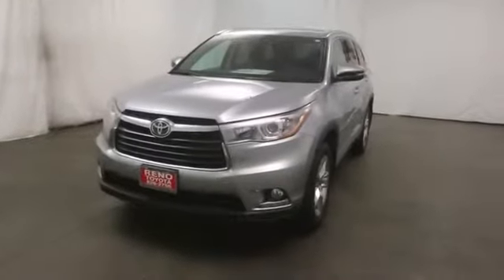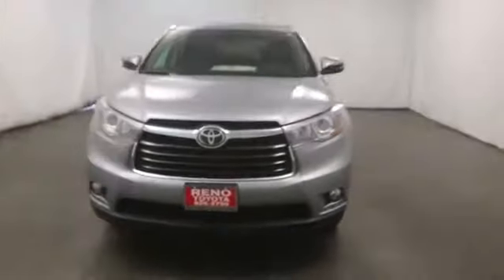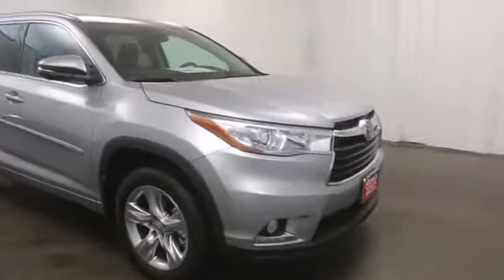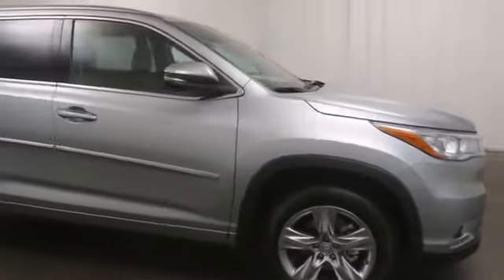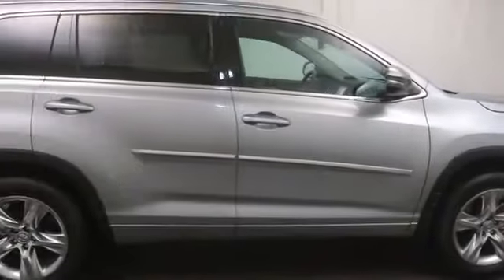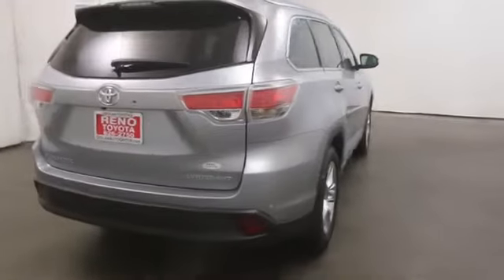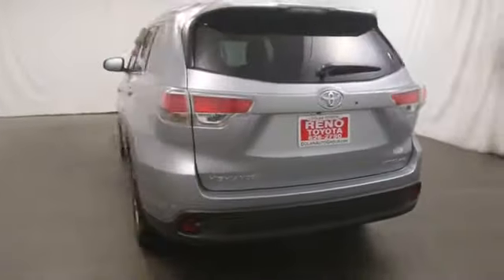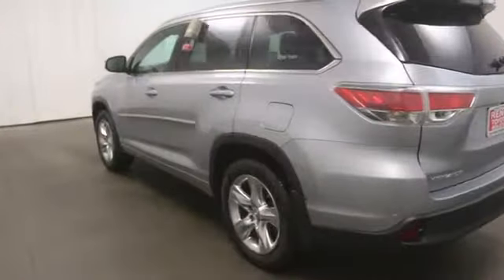2014 Toyota Highlander in Reno near Carson City, Lake Tahoe, Northern Nevada 149230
2014 Toyota Highlander  - Stock#: 149230 - VIN#: 5TDDKRFH7ES017962

Reno Toyota
2100 Kietzke Lane

 Discerning drivers will appreciate the 2014 Toyota Highlander! This is an excellent vehicle at an affordable price! Toyota prioritized comfort and style by including: leather upholstery, power moon roof, and a blind spot monitoring system. A 3.5 liter V-6 engine pairs with a sophisticated 6 speed automatic transmission, and all wheel drive keeps this model firmly attached to the road surface. Our sales reps are extremely helpful knowledgeable. We'd be happy to answer any questions that you may have. Stop by our dealership or give us a call for more information.